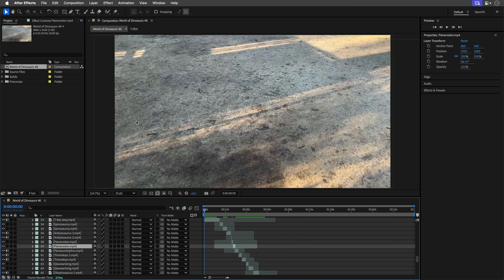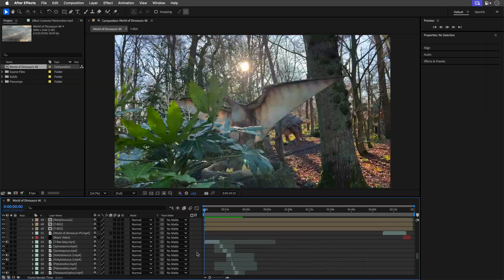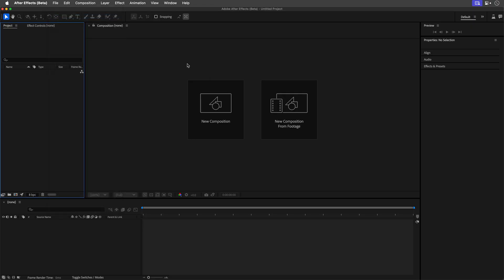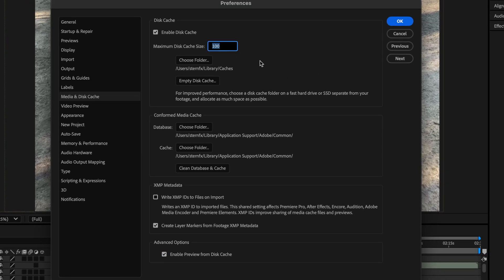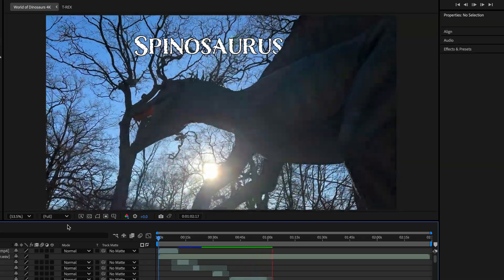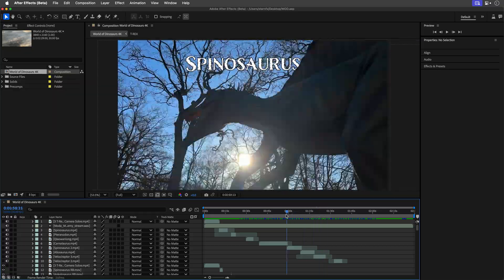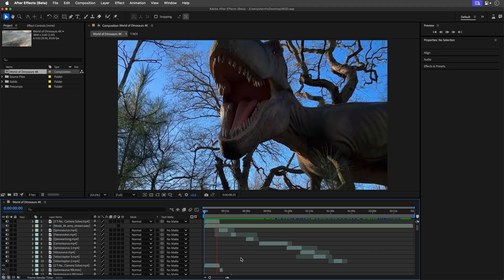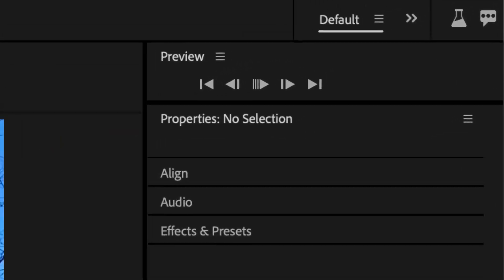After Effects Playback Just Got an Epic Upgrade!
Discover how the latest After Effects beta lets you preview longer compositions with improved caching using disk storage. Say goodbye to RAM limitations and hello to smoother workflows!

00:00 - Intro
00:32 - Current RAM limit
01:22 - Improved Caching for Longer Playback
03:27 - Conclusion